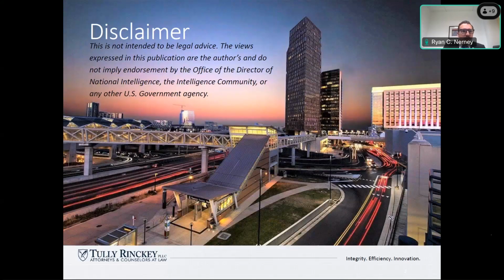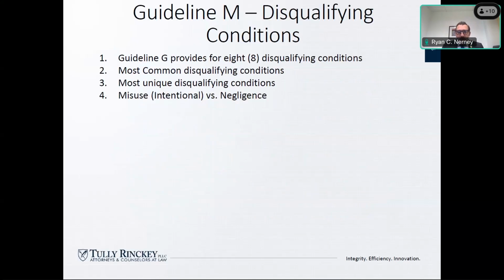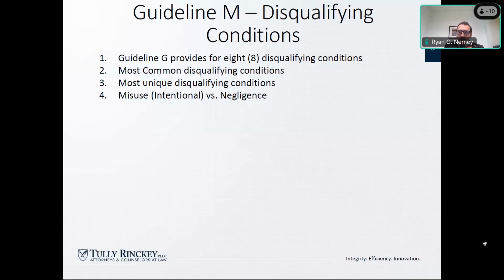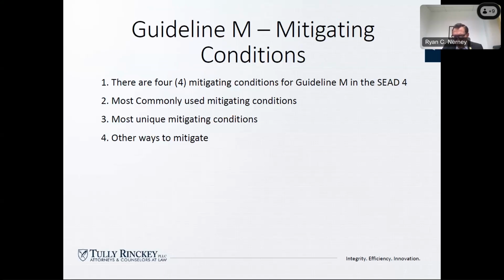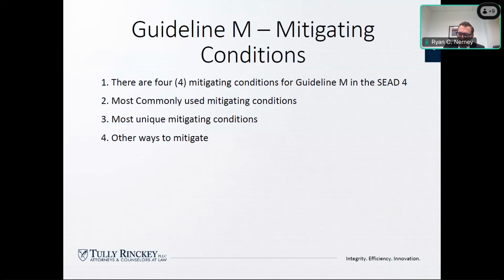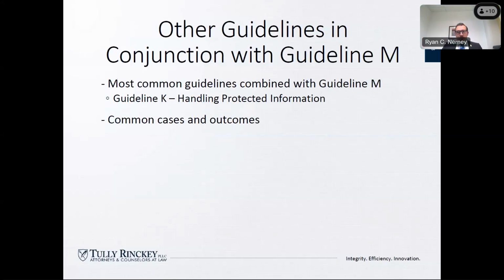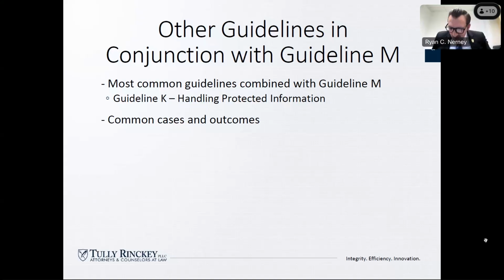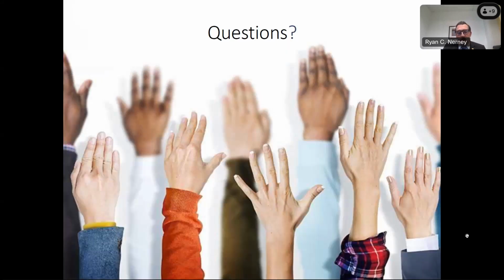Adjudicative Guideline M: Misuse of Information Technology Systems - Webinar - Tully Rinckey PLLC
Are you facing Adjudicative Guideline M and unsure of your rights or next steps? In this webinar, Ryan Nerney, Esq., from Tully Rinckey PLLC will guide you through the legal complexities of Adjudicative Guideline M]. This webinar provides practical insights and actionable tips for individuals dealing with Guideline M in the United States.

In the US government, Adjudicative Guideline M are often decided based on the misuse of information technology. Courts consider various factors when determining the outcome of cases like yours. Join us as we explore the key elements that can influence your case and how to best prepare to protect your rights.

Key Topics Discussed in This Webinar:
• Common types of Guideline M violations
• When and how to self-report a Guideline M violation
• How to mitigate Guideline M violations

If you're a security clearance holder in the United States, and you're dealing with Adjudicative Guideline M, this webinar will provide the professional legal knowledge you need.

For more information about our Security Clearance practice at Tully Rinckey PLLC,